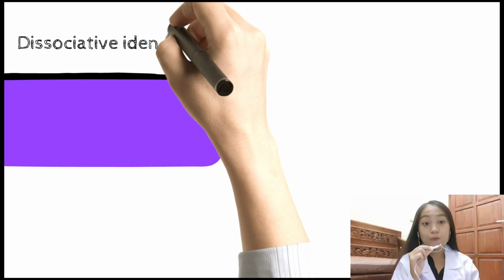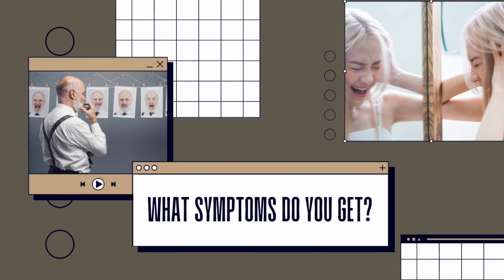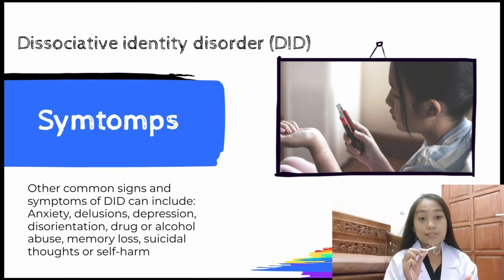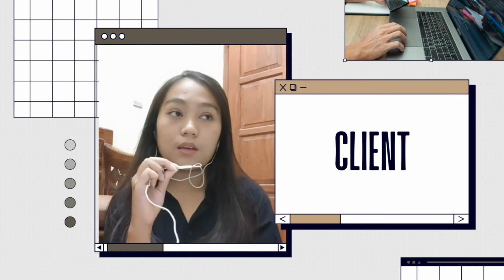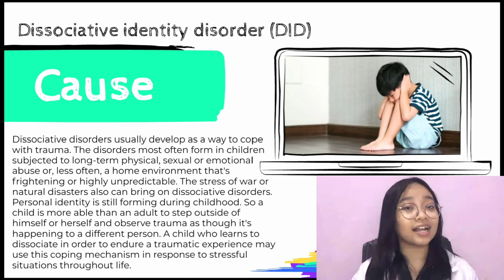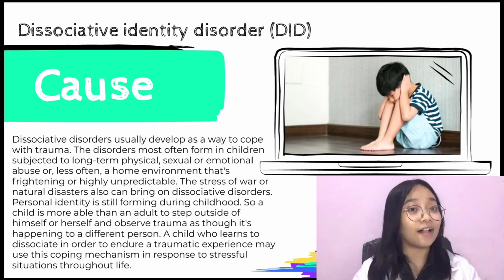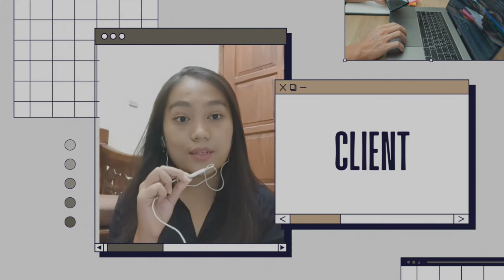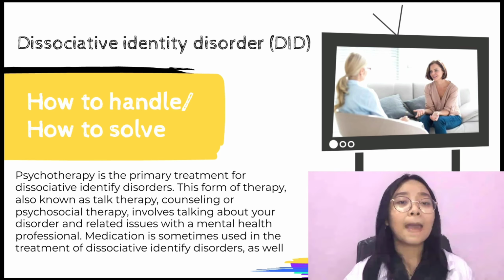What Is the Dissociative Identity Disorder?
What is Dissociative Identity Disorder (DID)?

Dissociative identity disorder (DID) is a mental health condition. People with DID have two or more separate identities. These personalities control their behavior at different times. Each identity has its own personal history, traits, likes and dislikes. DID can lead to gaps in memory and hallucinations (believing something is real when it isn’t).

maybe from now on we can be more aware of mental health, starting with getting to know one of the mental health disorders, namely DID. What is the importance of studying mental health?

don't forget to watch the video!!

- Grishelda Belva Aurellia (P0122098)
- Gusti Agung Adista Manuella (P0122099)